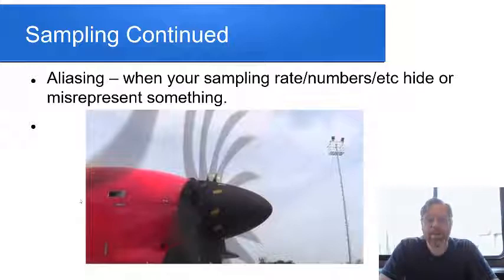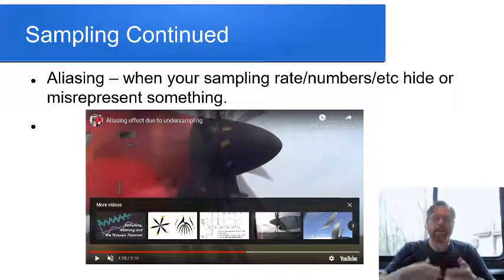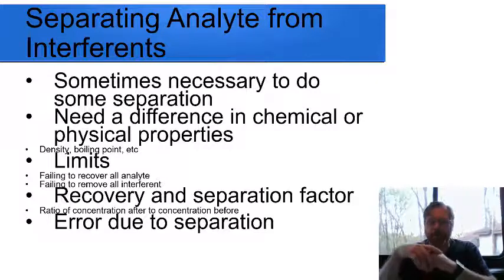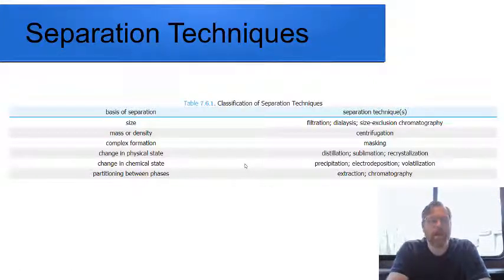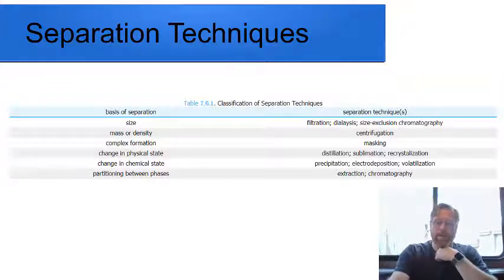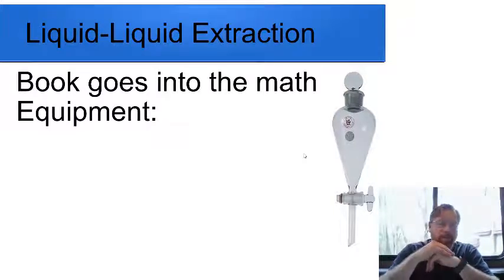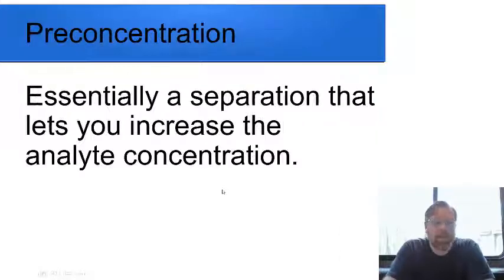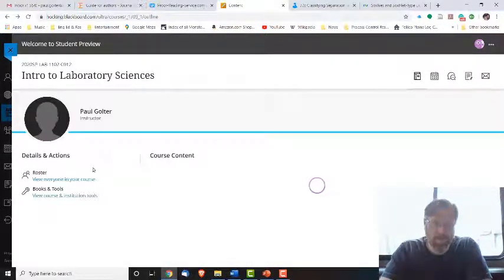Hocking Lab 1102 Week 6 Day 2